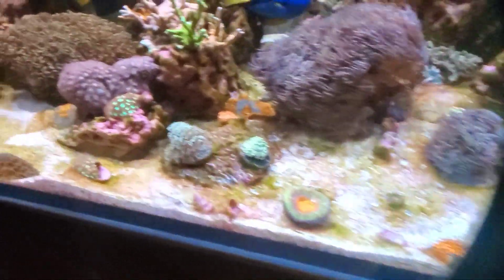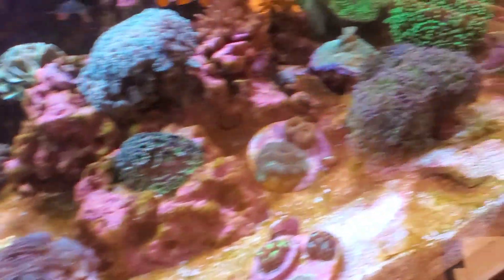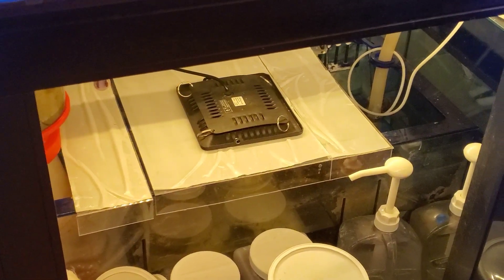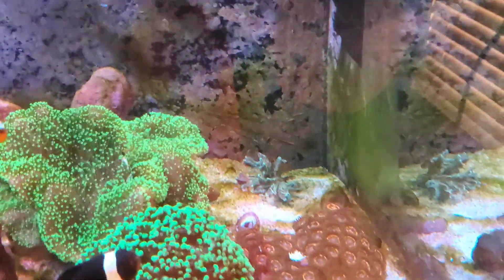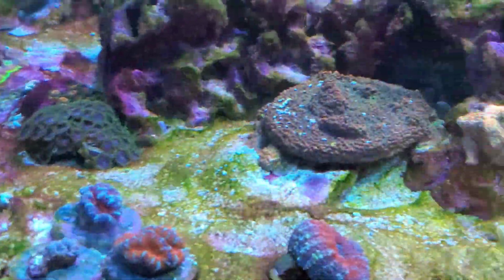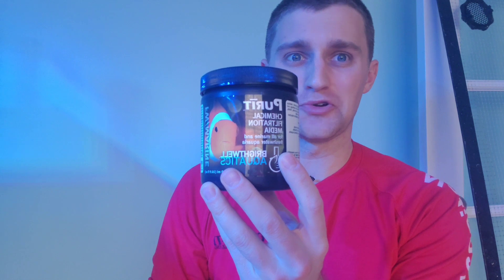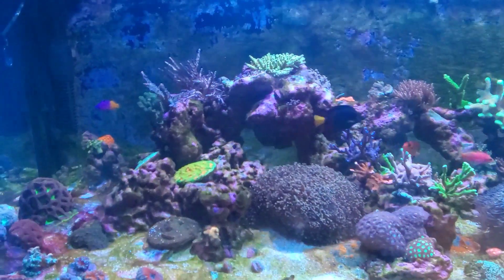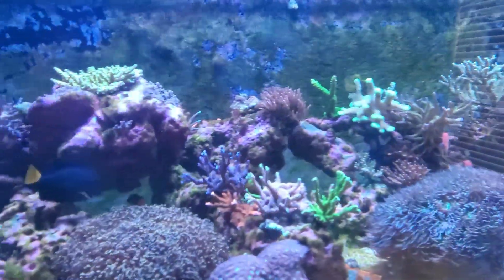Solving Unknown Algae and Cyano Problems in my 200 Gallon Reef Tank- Part 1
Let's see if I can fix this algae and cyano issue. I have no idea where it came from. Maybe bad salt? Maybe a razor? Only an ICP test will tell me the truth.

Parameters
35.5 salinity. 8.3 alkalinity 430 calcium 1440 magnesium 0.0 nitrate and 0.06 phosphate.